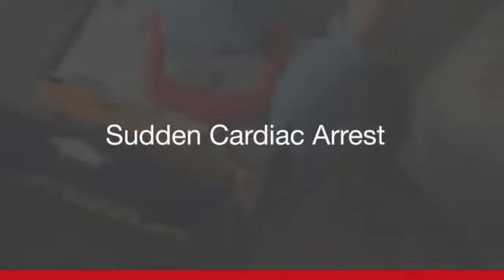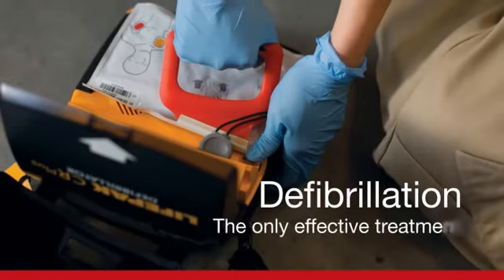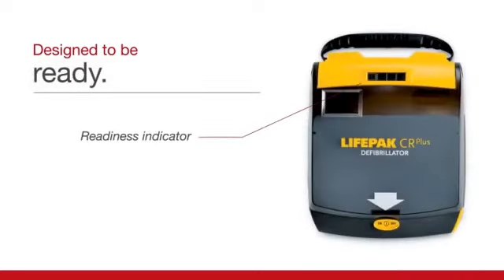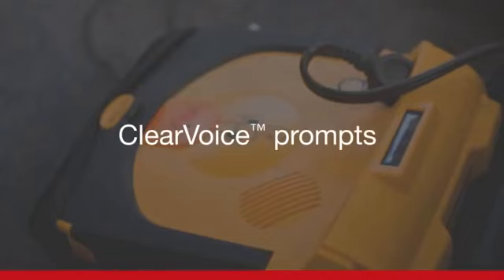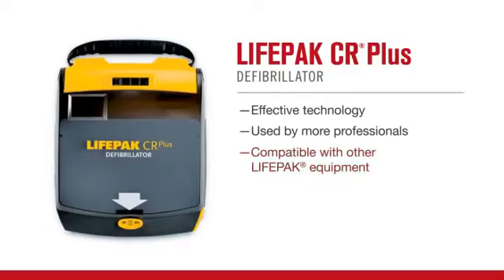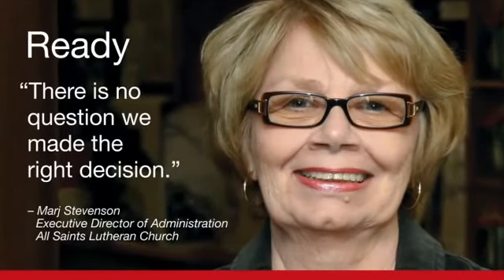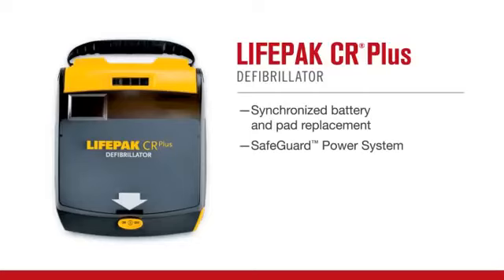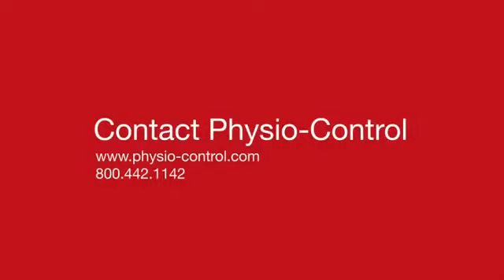LIFEPAK CR Plus AED Demo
Get to know the popular LIFEPAK CR Plus with Physio Control's exclusive demo video.